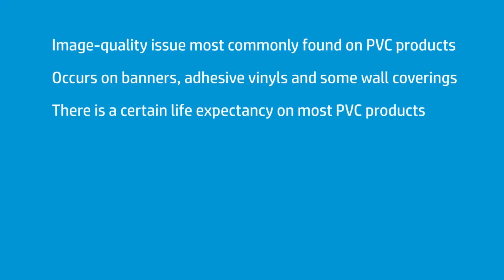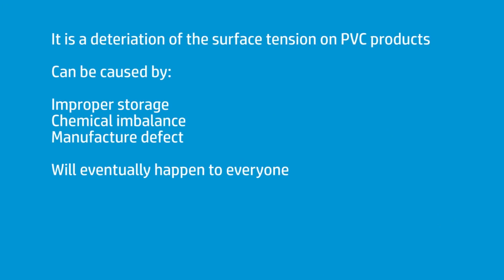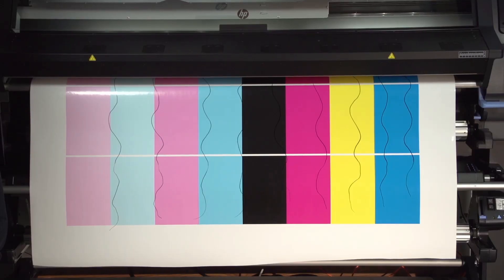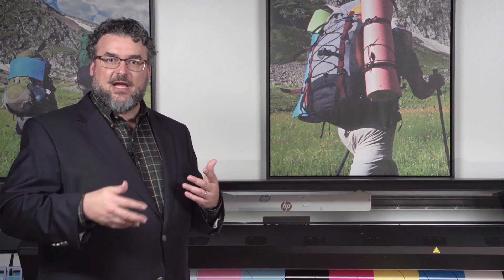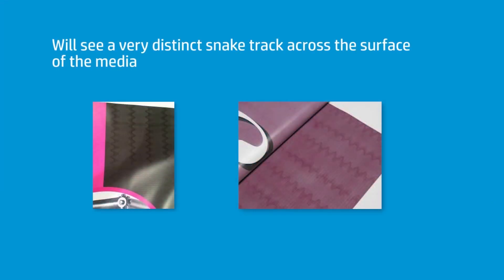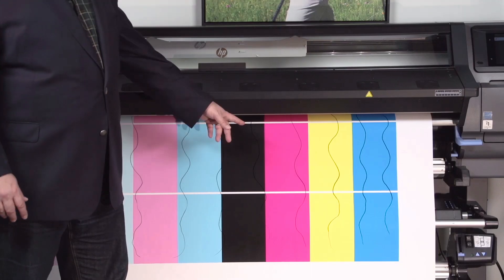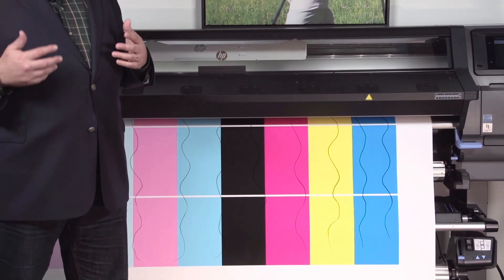Overview of Plasticizer | HP Latex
Learn about plasticizer for the HP Latex printers.

Chapters:
00:00 Introduction
01:11 What causes bad plasticizer
02:20 How to identify a bad roll
03:54 How to clean the roll
04:35 Signs of plasticizer problems